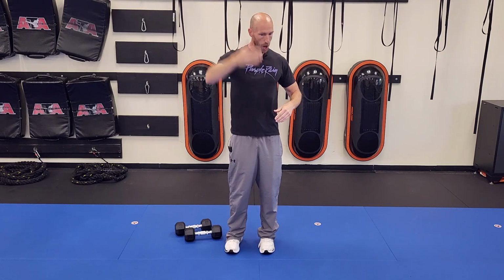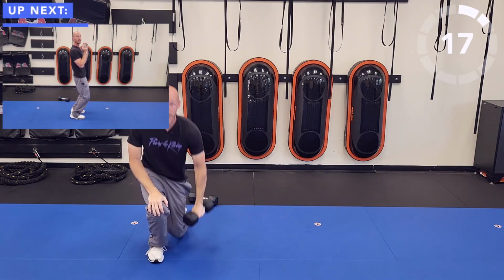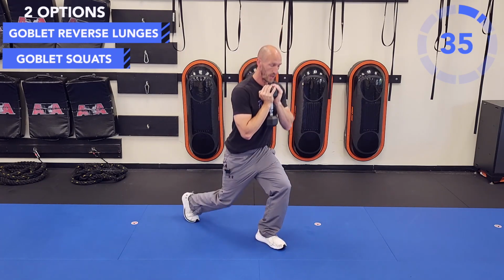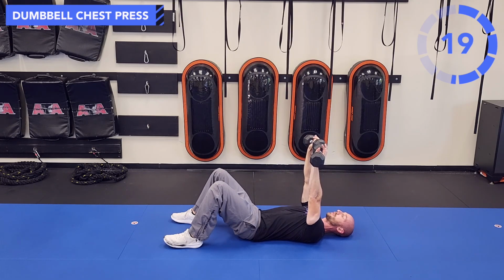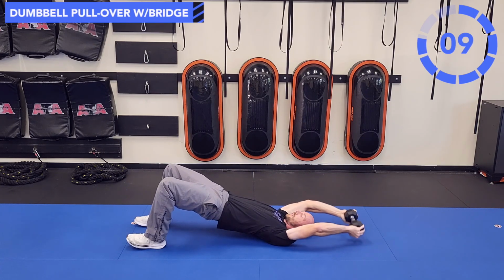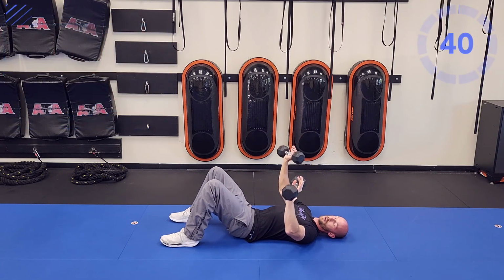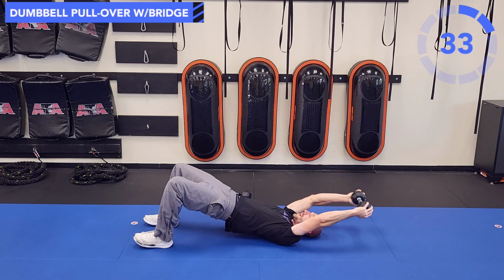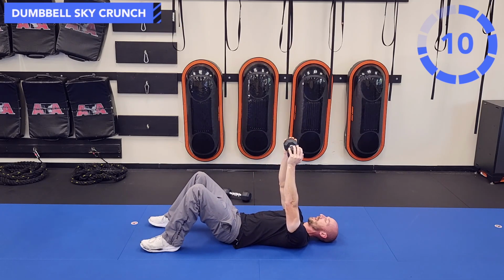15 Minute TOTAL BODY Strength Workout - For Women Over 40 - Dumbbells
If you're a women over 40 who wants to start working out with weights/dumbbells but doesn't know where to begin, then this video is for you!

In only 15 minutes you're going to get a total body strength workout and learn some foundational dumbbell exercises to help you get back on track with your fitness.

The set-up for this workout is simple and all you need is one pair of dumbbells (if you're just starting out, 5-10 lbs. should be spot on):

It's 5 different exercises done one right after the other with 40 seconds of work and 20 seconds to rest and transition to the next exercise.

We will repeat that 5 exercise rotation for 3 times total.

The exercises are as follows:

1.) Dumbbell Chest Press
2.) Dumbbell Good-Mornings
3.) Dumbbell Pull-Overs W/Bridge
4.) Dumbbell Reverse Lunges or Dumbbell Goblet Squats
5.) Dumbbell Sky Crunches

Go dust off your dumbbells, lace up your shoes, get some water ready, and let's do this!

If you enjoyed this workout, I'll be releasing brand new exercise videos every single week, so make sure to subscribe at the link below so you don't miss out on the action: